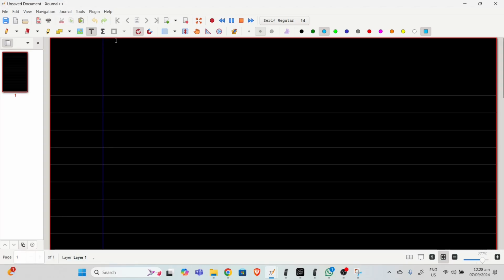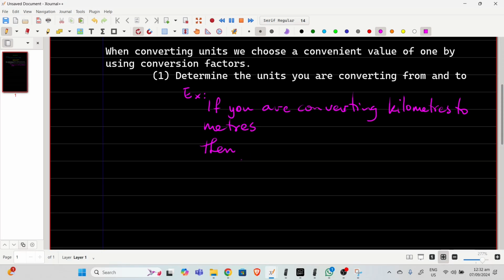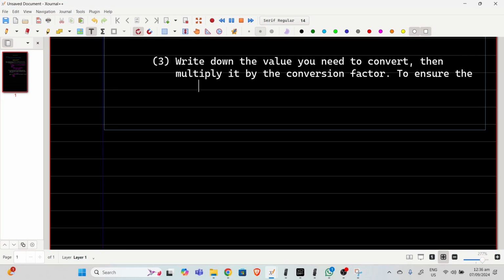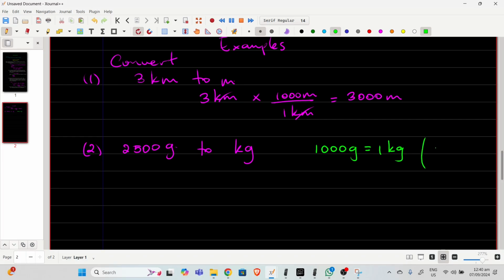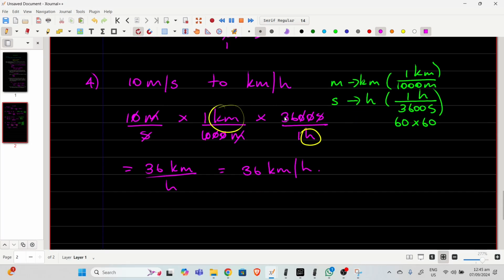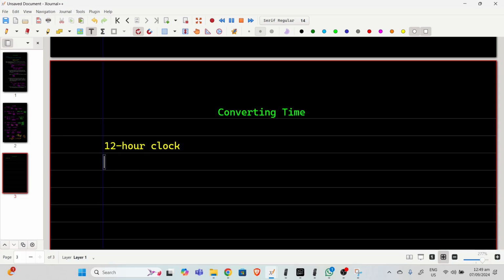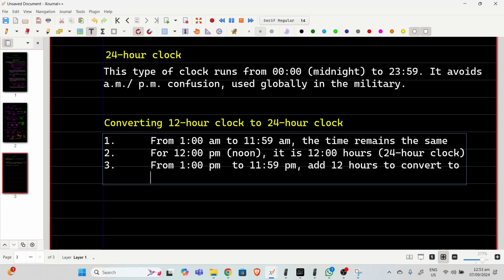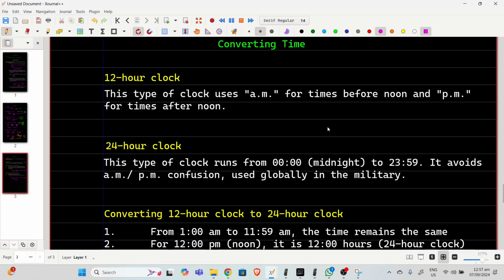CSEC Mathematics: Lesson 009 - Unit Conversion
This lecture shows how to convert units from one form to another by using a convenient value of one (1).